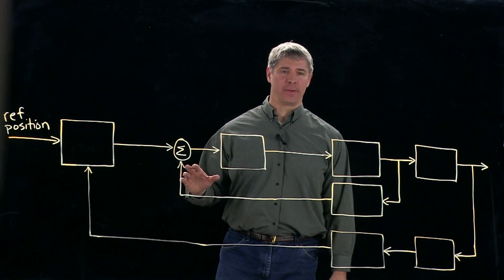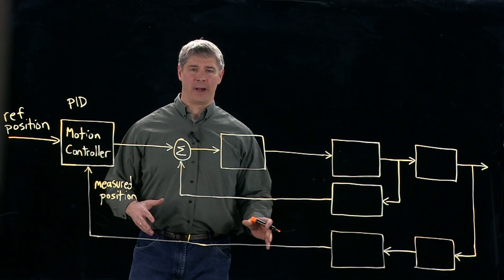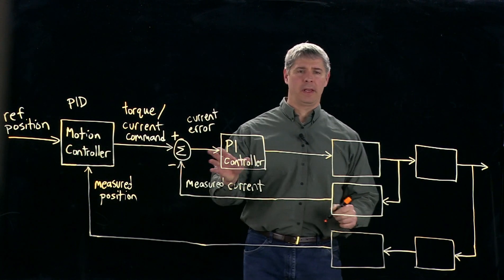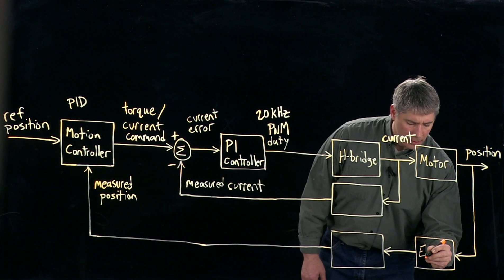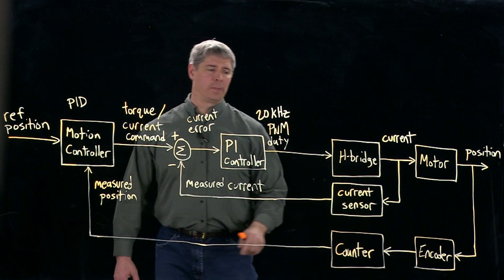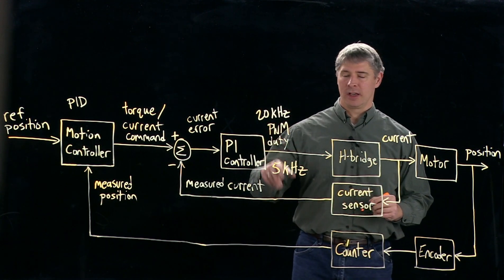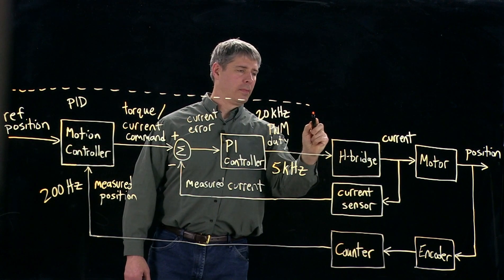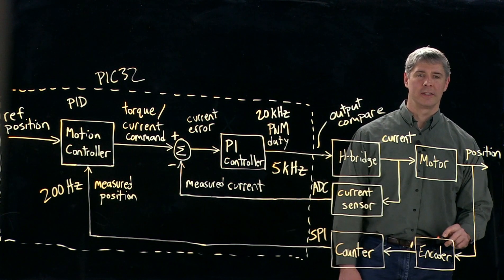A professional motor control system (Kevin Lynch)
L-comp:  For the frequencies given in the video, how many times does the PWM duty cycle update between updates of the current command?  How many cycles of PWM are there between updates of the PWM duty cycle?